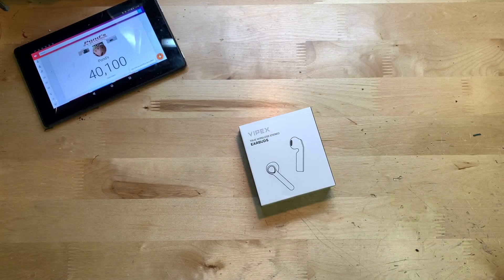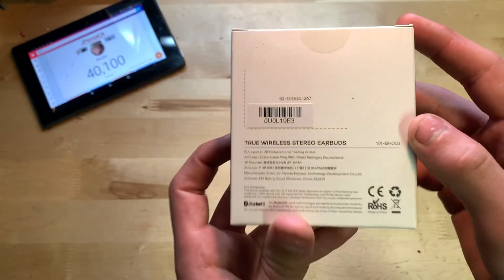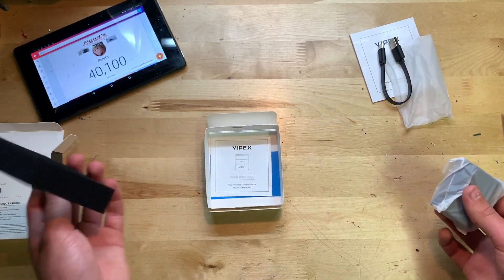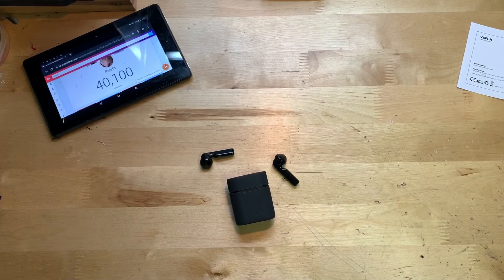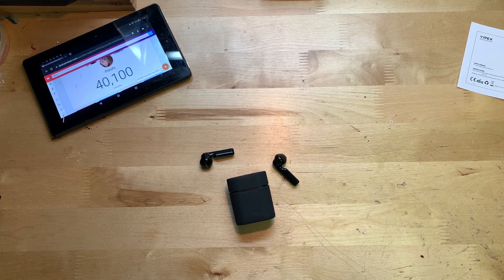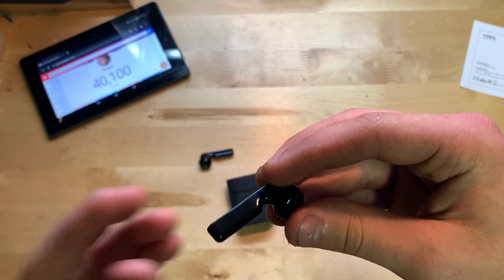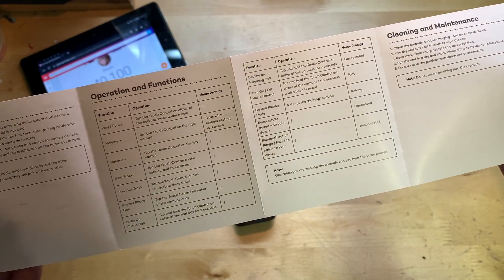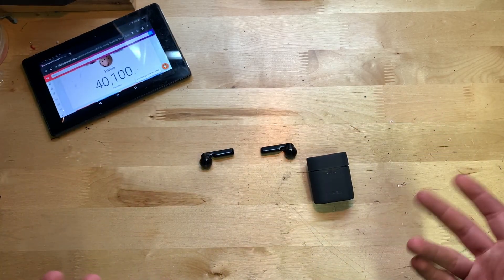NEW VIPEX True Wireless Bluetooth Earbuds! SWEET!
In this video, I'm unboxing and reviewing the VIPEX Wireless Earbuds. These feature Bluetooth 5.0 True Wireless Earbuds/Headphones. IPX7 Waterproof Bluetooth Ear Buds with Charging Case, Smart Touch Control, Built-in Mic, 35H Playtime for Workout and Sports, etc.

VIPEX Earbuds on Amazon